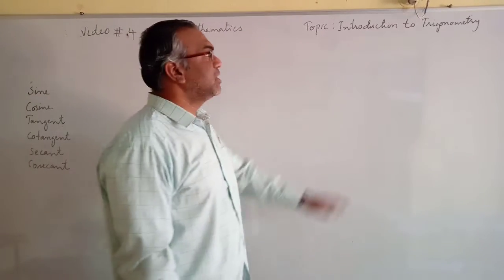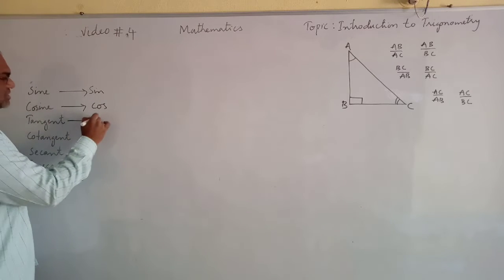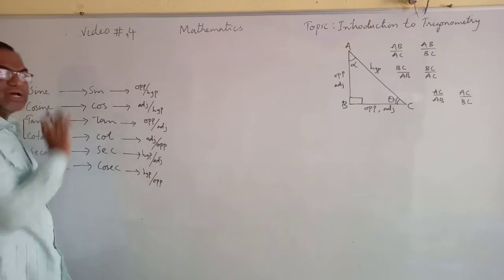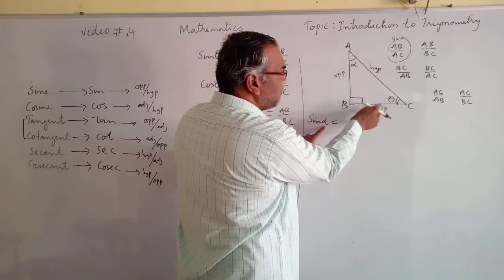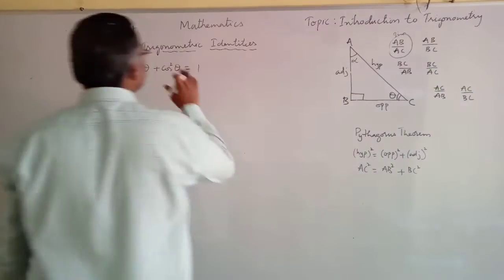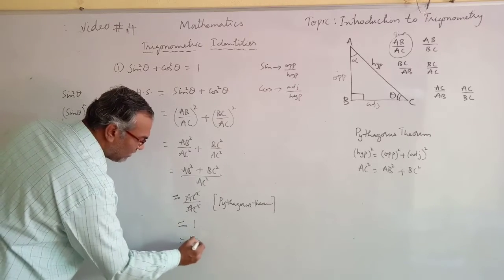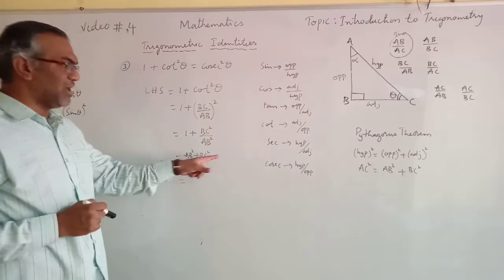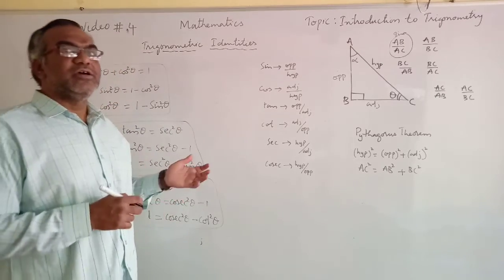Introduction to Trigonometry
Mathematics, Introduction to Trigonometry